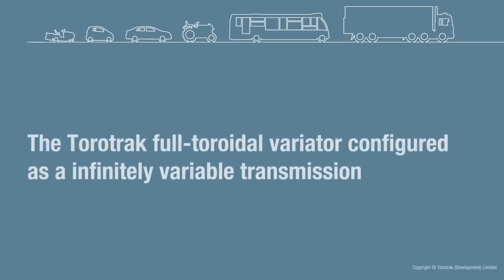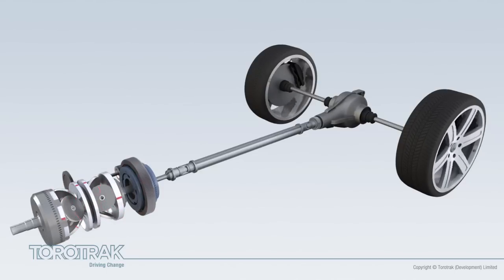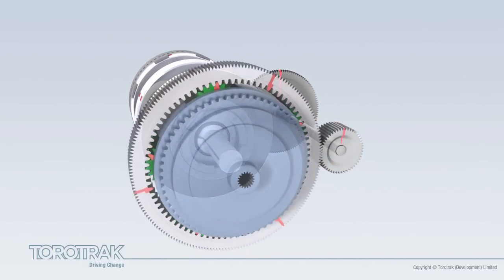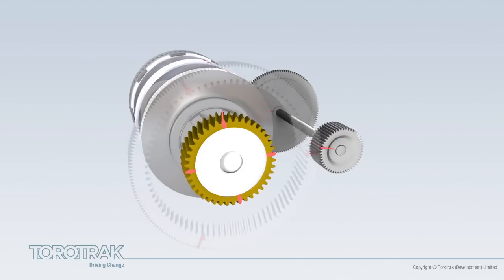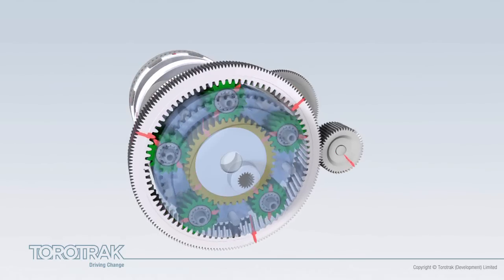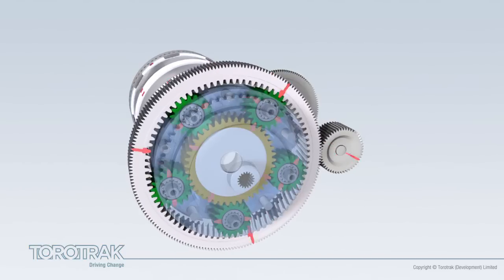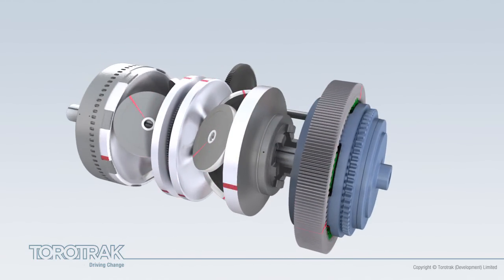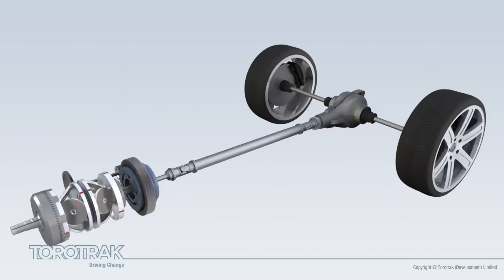Torotrak's Full-Toroidal Variator Configured as an IVT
Torotrak's full-toroidal variator configured as an infinitely variable transmission (IVT).